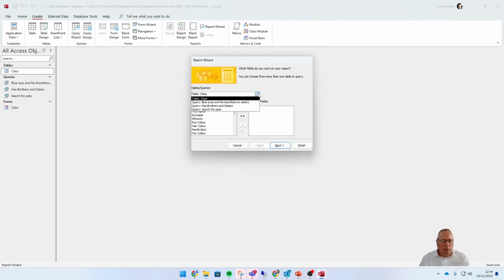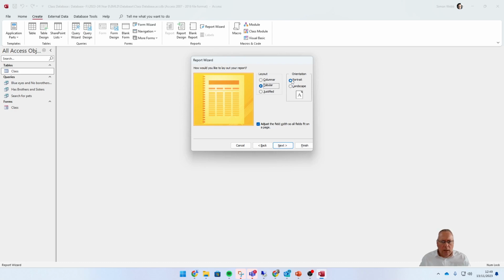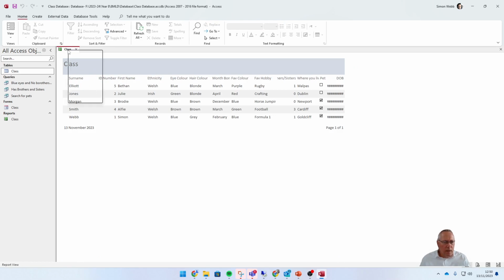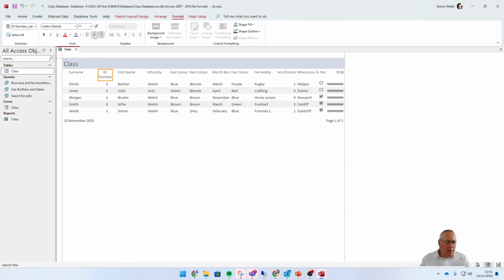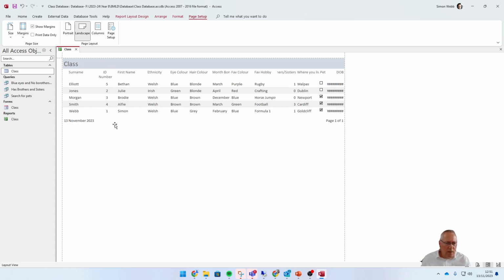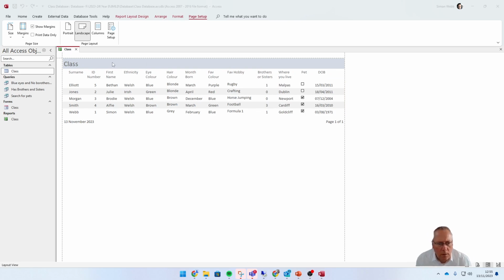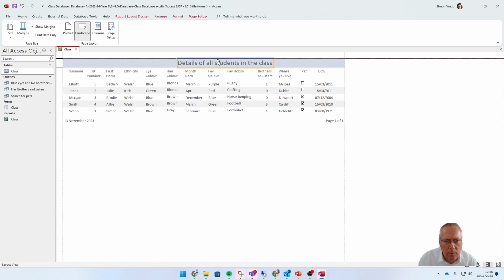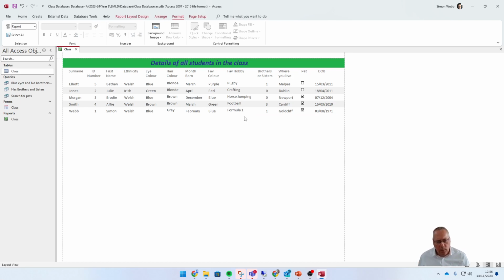9 Creating and formatting a report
This tutorial will show you how to create and format a report in your database.